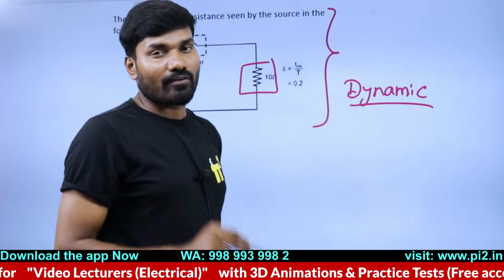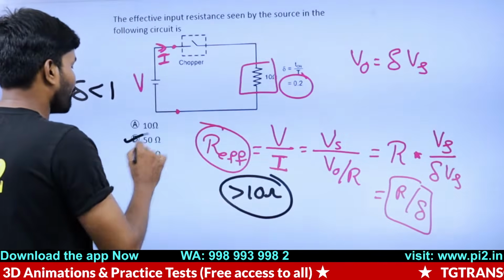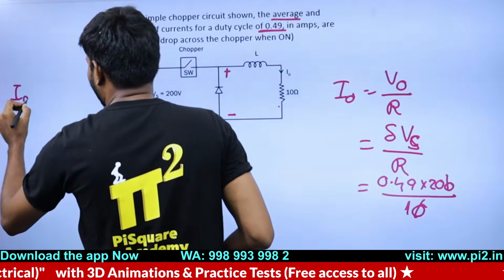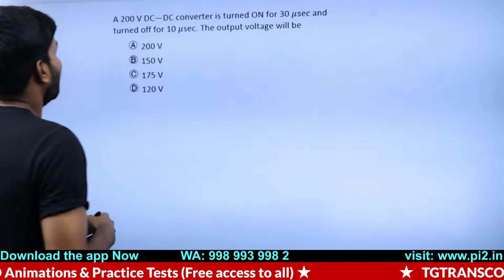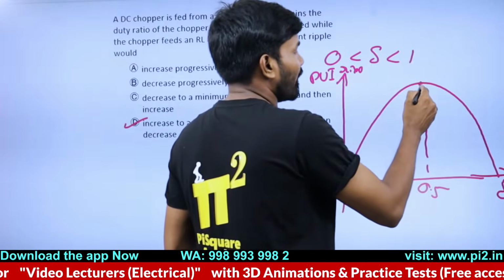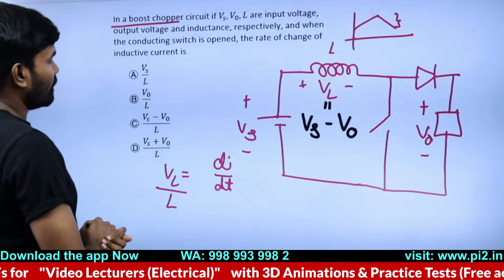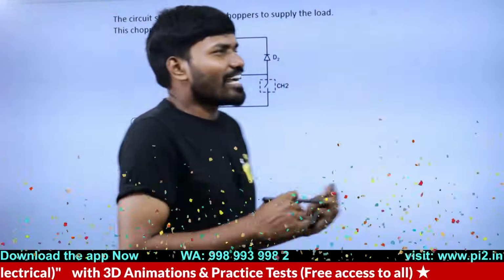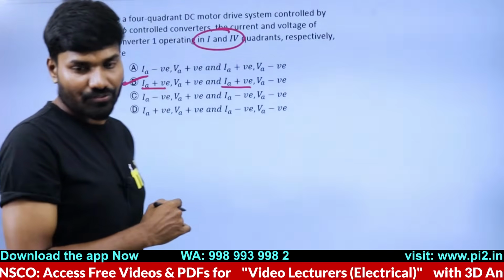TGTRANSCO-2025 APTRANSCO-2025 Important Power Electronics PYQs AEE (Electrical)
Telangana Job Calendar TGTRANSCO AEE or TSTRANSCO

Telangana Job Calendar-2024-25 PiSquare Academy

BREAKING NEWS! TGTRANSCO AEE (Electrical)-2024-25 Exam Date Announced! |TSTRANSCO, TGNPDCL, TGSPDCL

About the Exam: The Transmission Corporation of Telangana Limited (TGTRANSCO) AEE (Electrical) exam is one of the most prestigious exams in the Telangana state. It offers a golden opportunity for electrical engineers to work in the esteemed organizations of TSTRANSCO, TGNPDCL, and TGSPDCL. The exam is highly competitive, and with our expert guidance, you can crack it with ease.

What to Expect: In this video, we bring you the latest updates and insights on the TGTRANSCO AEE (Electrical) 2024-25 exam. Our experts have analyzed the exam pattern, syllabus, and previous year's papers to provide you with a comprehensive study plan. We will cover the essential topics, key concepts, and strategies to help you score high in the exam.

In-Depth Coverage: The video course will cover the following topics in-depth:

Electrical engineering concepts and principles
Numerical and logical reasoning
English language and comprehension
General knowledge and awareness
Previous year's papers and model papers
Why Choose Our Course: Our course is designed to provide you with an edge over your competitors. Our expert instructors have years of experience in teaching and mentoring students for competitive exams. Our course material is carefully crafted to ensure that you receive the best possible guidance and support.

What to Do Next: Don't miss this opportunity to kick-start your career in the Telangana electricity sector. Watch our video course and take the first step towards success.

Motto of our YouTube channel:
1.To serve at least 1million students in understanding the Electrical Engineering concepts for Free.
2. Introduce new class room teaching methodologies to our existing education system.